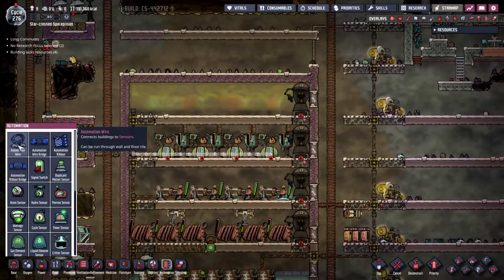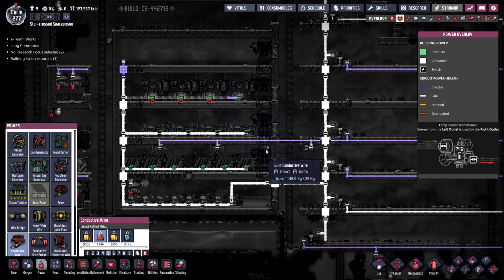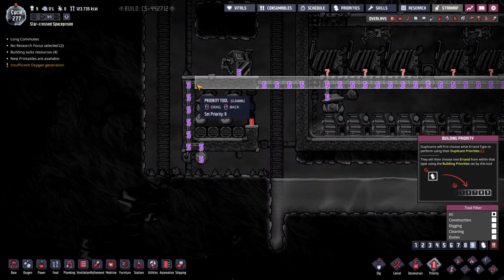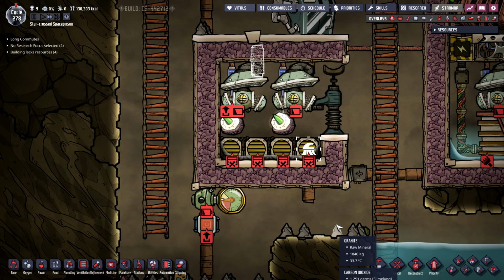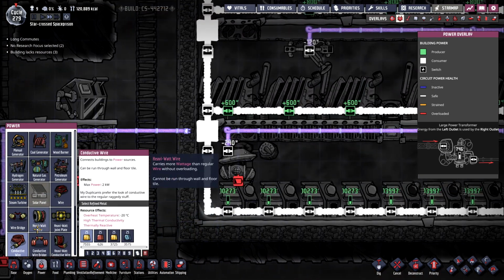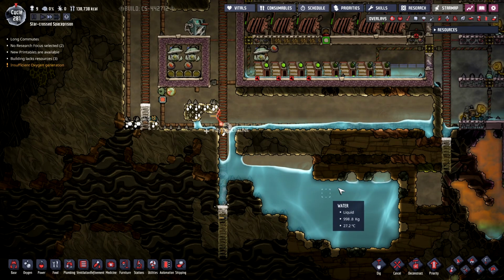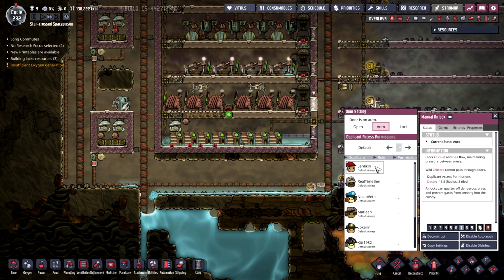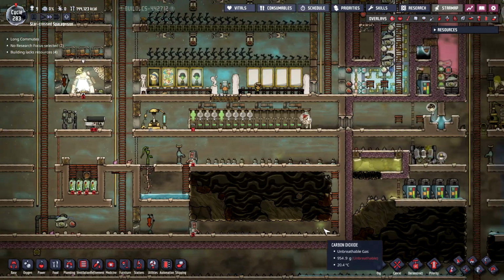Gas Filtering & Infinite Storages | Badlands Ep. 35 | RealTimeBen Let's Play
We're back for Ep. 35 of our Oxygen Not Included Let's Play series: The Badlands! Today we focus on finishing our gas sorting system and infinite storages in order to bring a natural gas geyser area online along with other miscellaneous projects! Our end goal for the series is sending a rocket to the Temporal Tear, come along for the ride!

This is episode 35 of as many episodes as it takes - I  will be posting videos for this series daily on weekdays!

00:00 - Start
01:00 - Correcting Smart Battery Automation
03:35 - Powering Gas Storage Pumps
06:25 - Gas Filtering & Sorting
09:19 - Pouring Oil Over Gas Vents
19:00 - Moving Water Pool
27:30 - Hooking Up Natural Gas Vent
37:20 - Wrapping Up